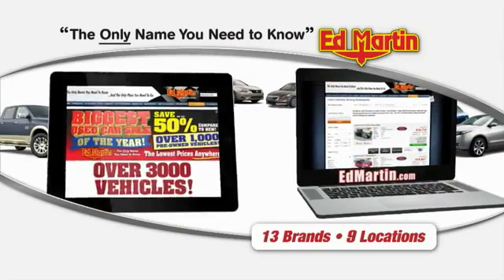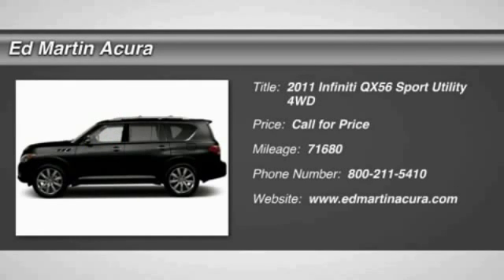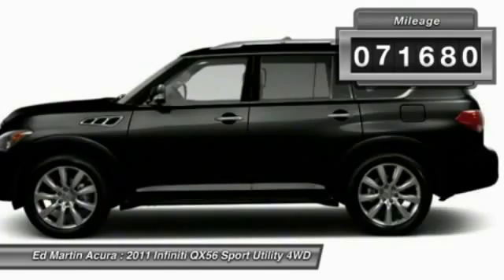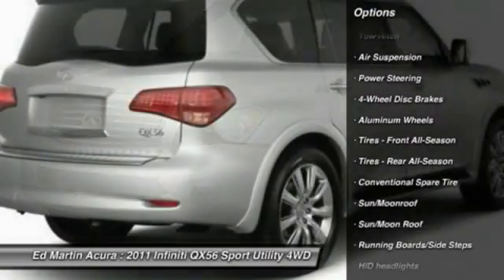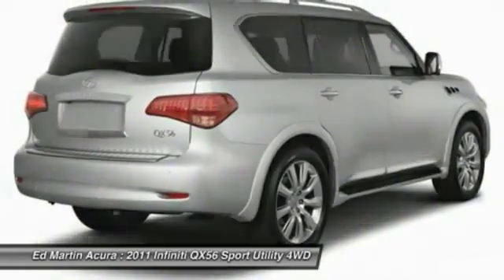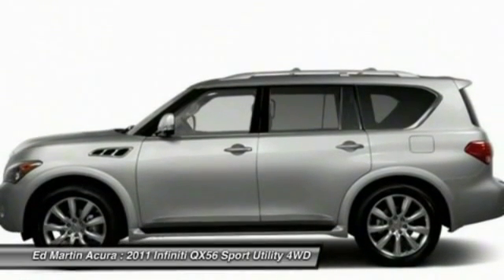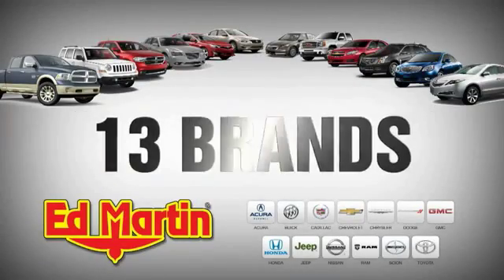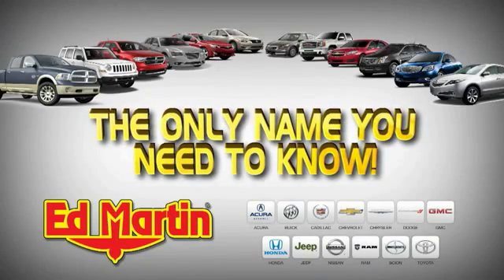2011 INFINITI QX56 Indianapolis, IN 3D28715B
2011 INFINITI QX56 Indianapolis, IN
Stock# 3D28715B

Looking for the right car? Today could be your lucky day. With 71680 miles, this Black Obsidian, 2011 Infiniti QX56 equipped with Automatic transmission could be yours. Request more information and set up a test drive right away.